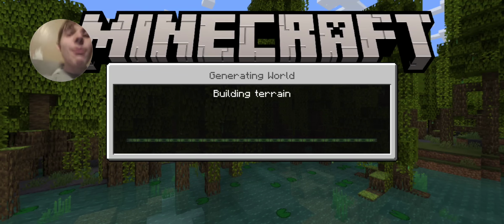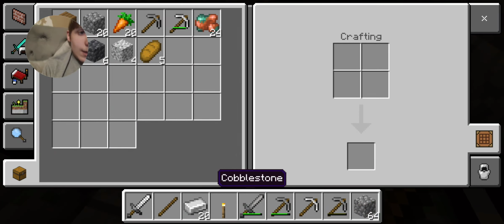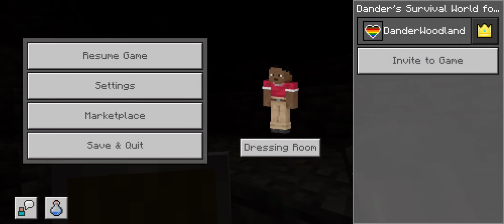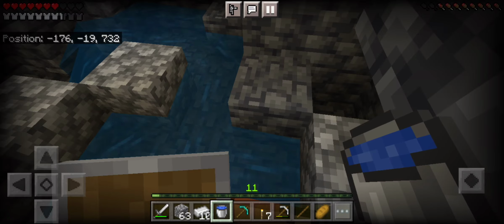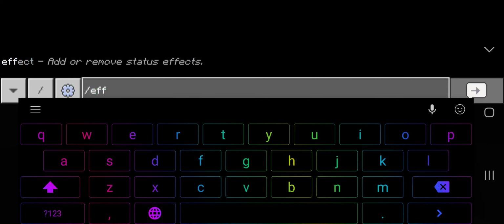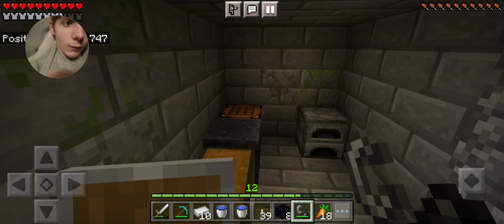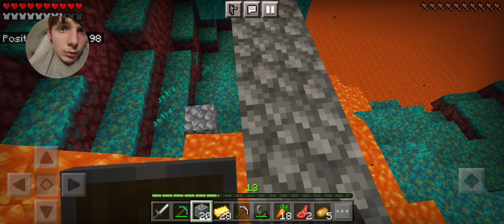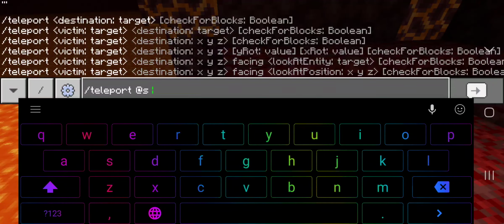Minecraft Survival Episode 2: To the nether!